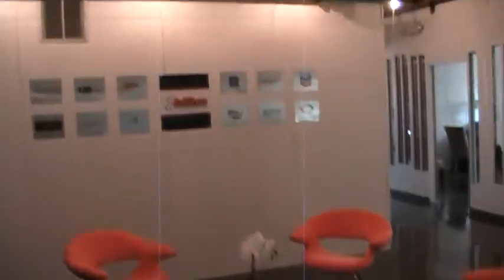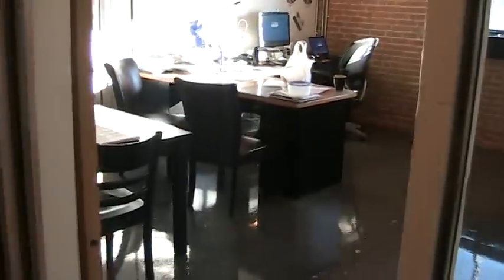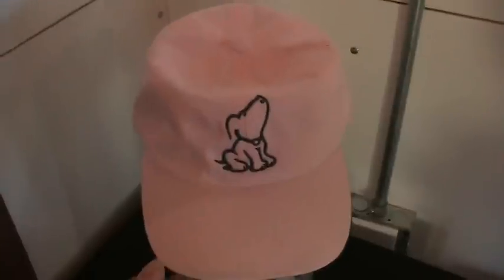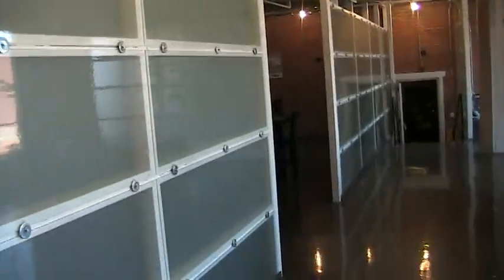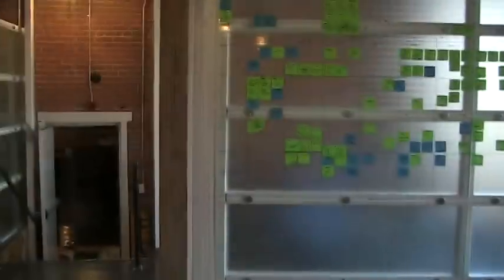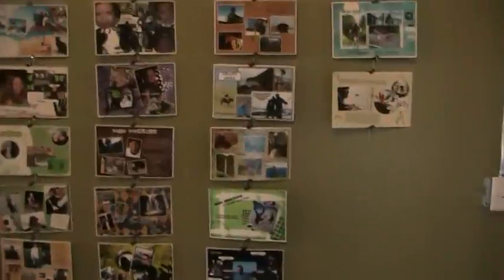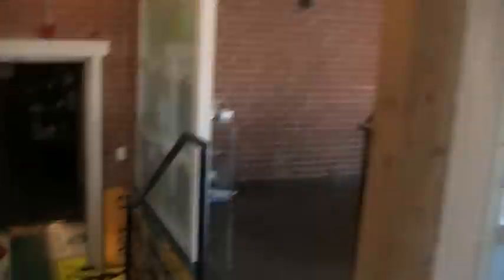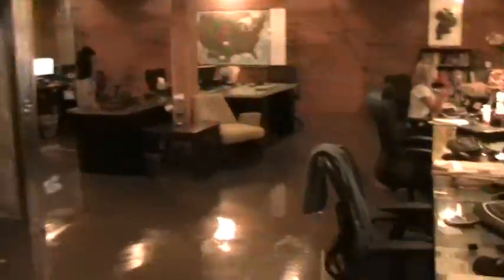Balihoo Office Tour 2.0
A 7 month late walk through of our new office space (as of January '09).